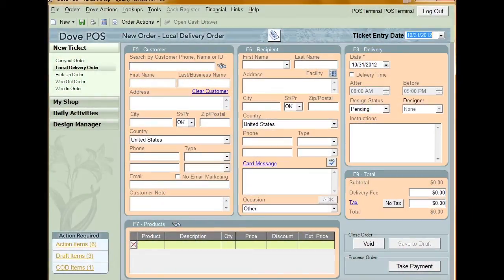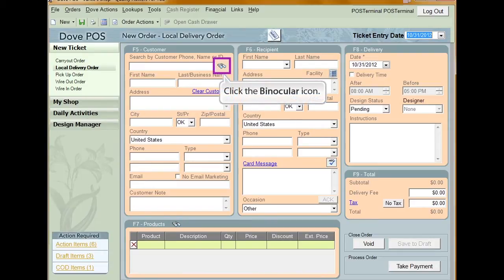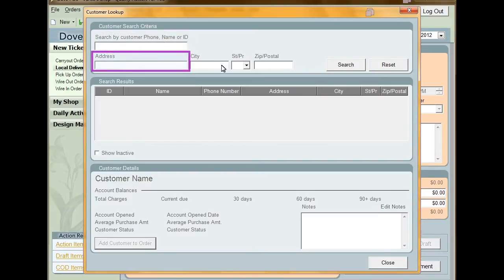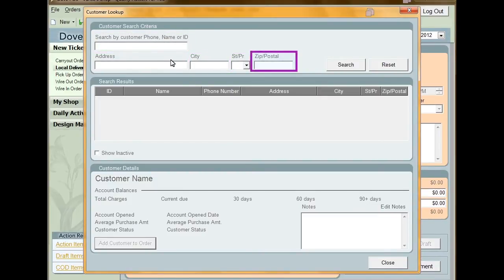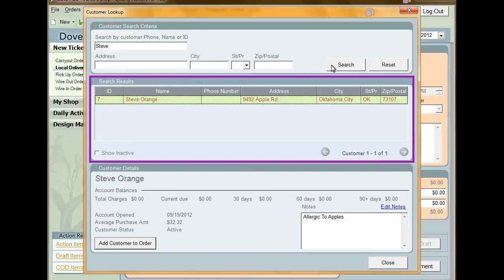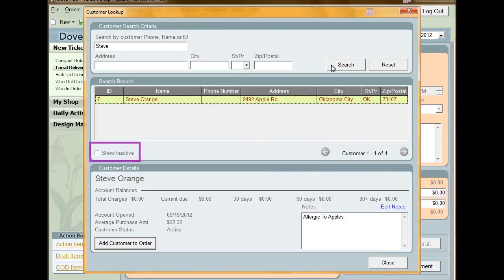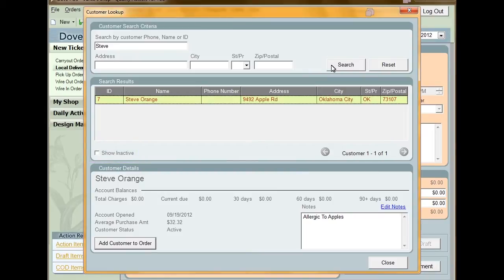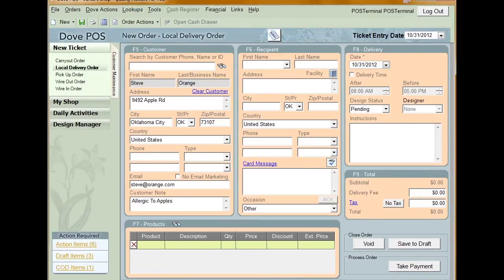Teleflora's Dove POS Tutorial Part 5: Customer Lookup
In part five of this series, we'll be covering Customer Lookup.